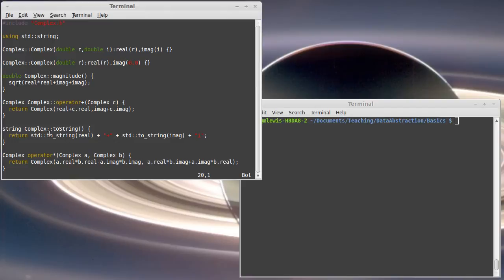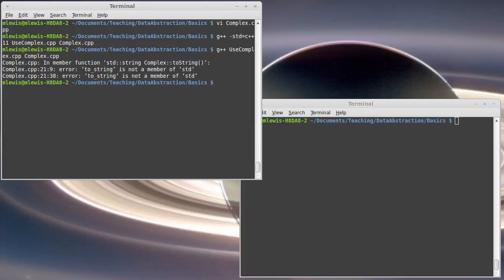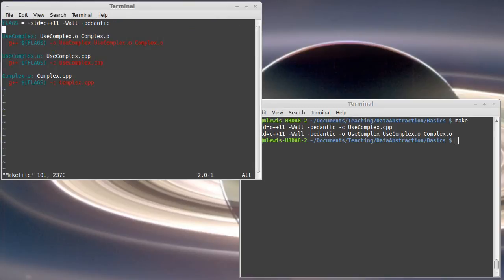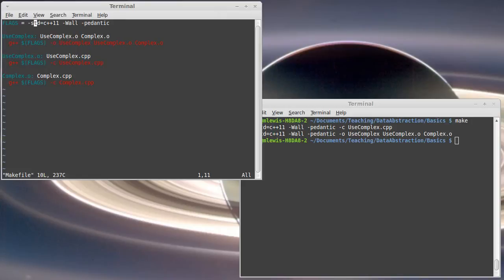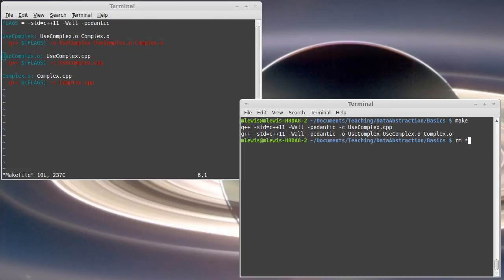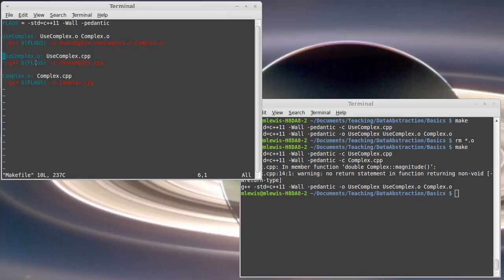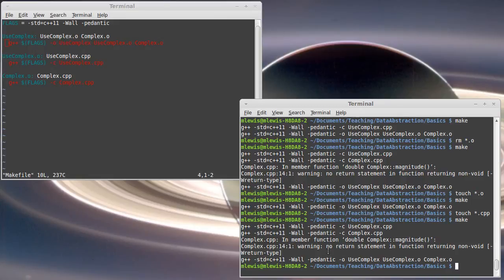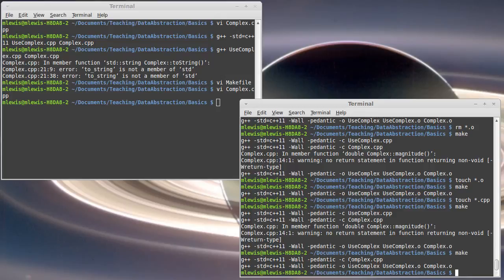Make and Makefiles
This video shows a very basic use of a makefile for organizing how we build the UseComplex executable. Note that you can do a lot more with makefiles than what I show here.